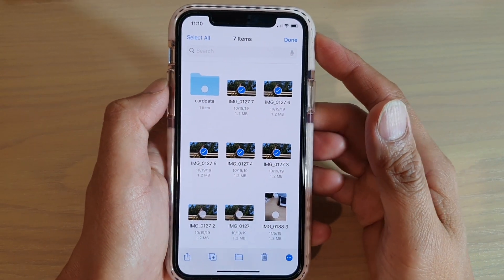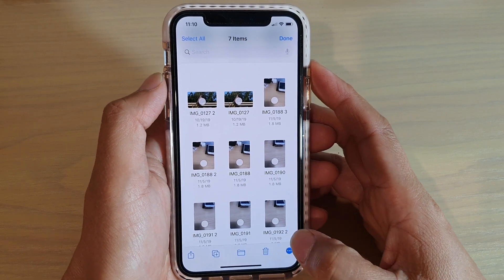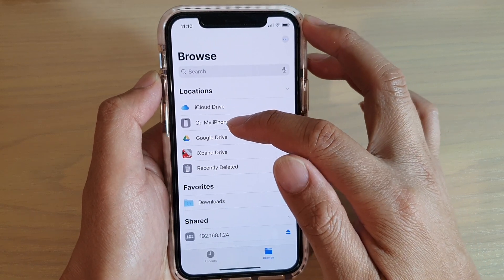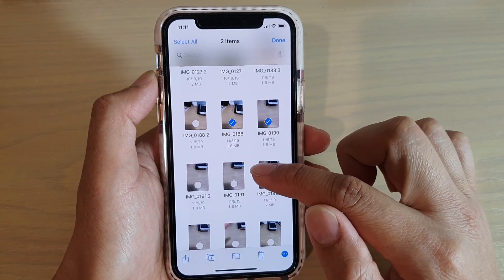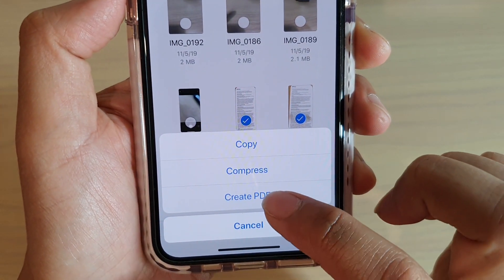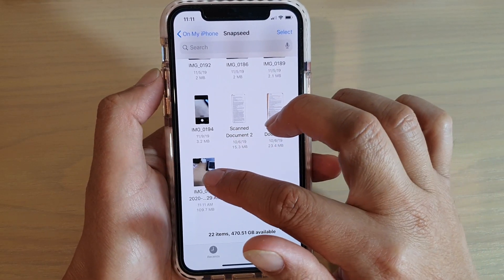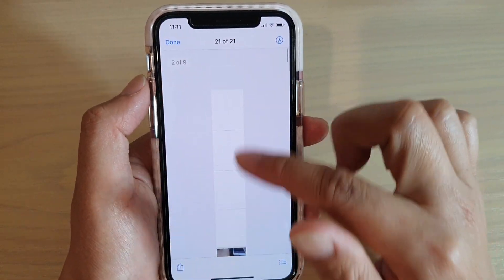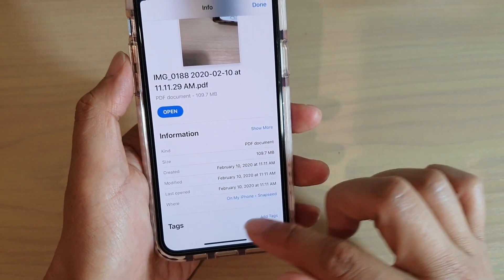iPhone 11: How to Create a PDF Document From Multiple Pictures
Learn how you can create a PDF document from multiple pictures on iPhone 11.

iOS 13.